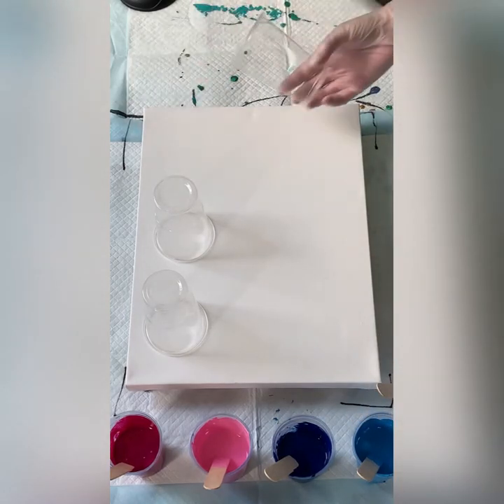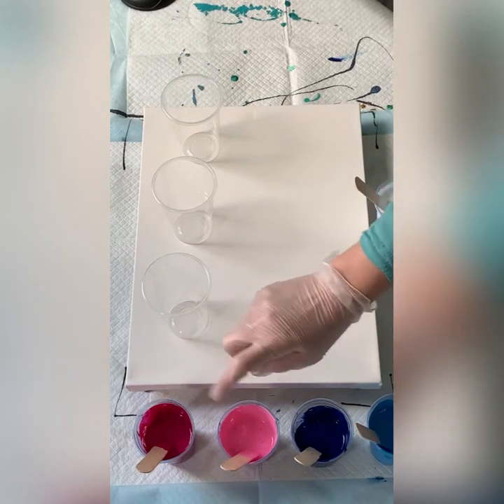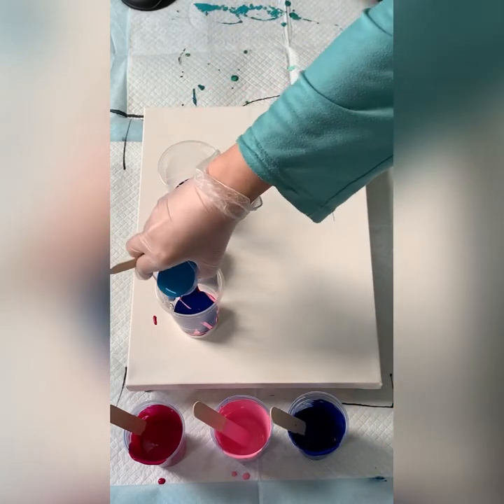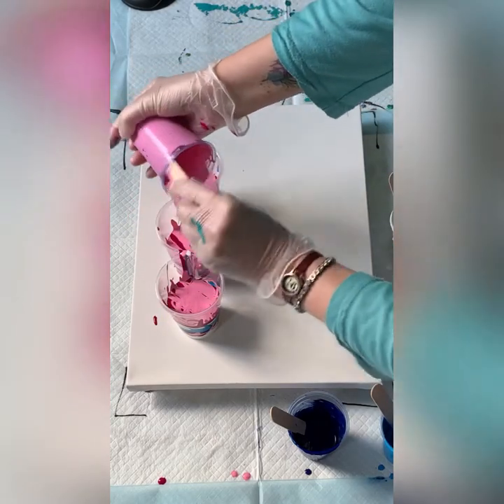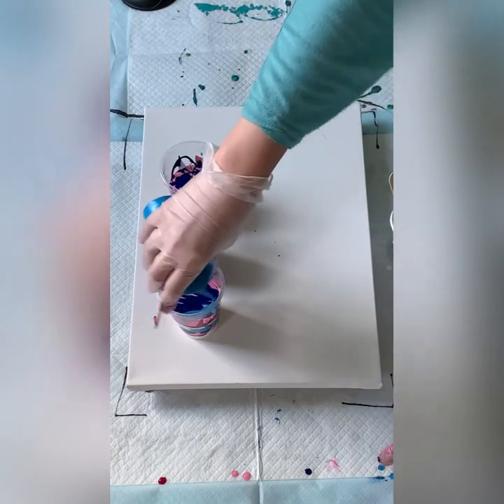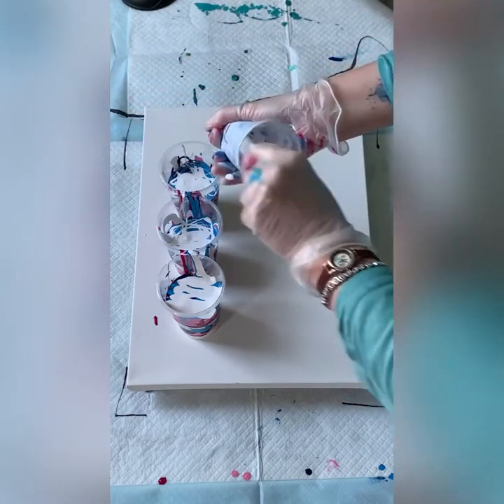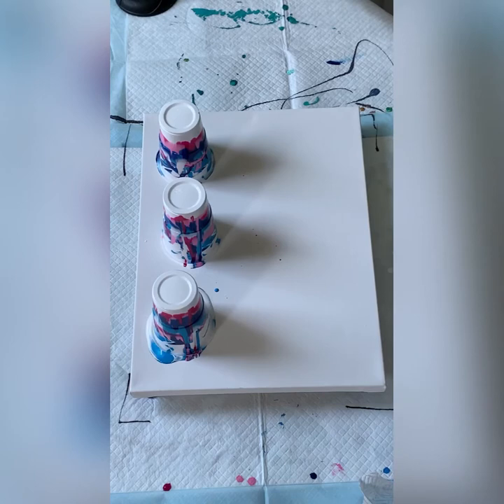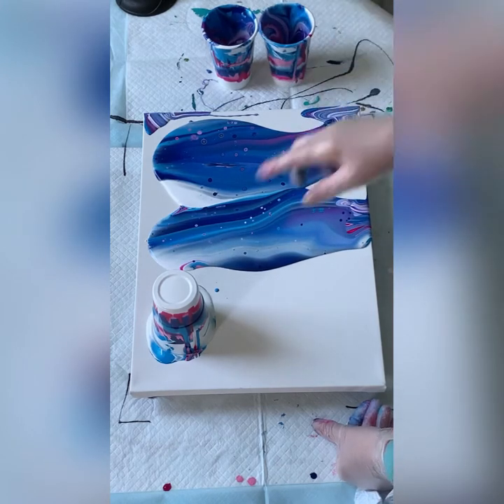#15 Liberty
Flip cup with Mont Marte paints. 😊

Etsy.com/LudivineCreationsUK
YouTube.com/LudivineCreations